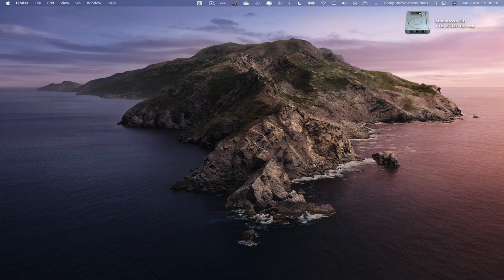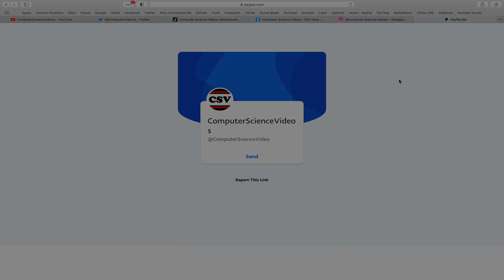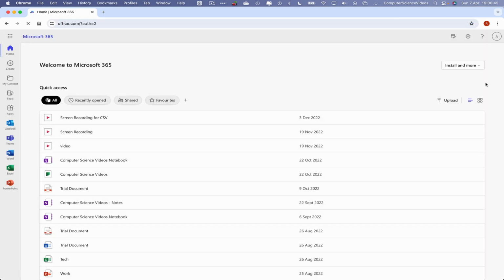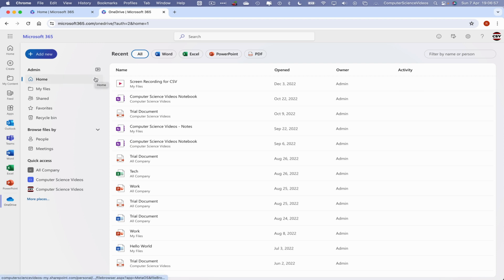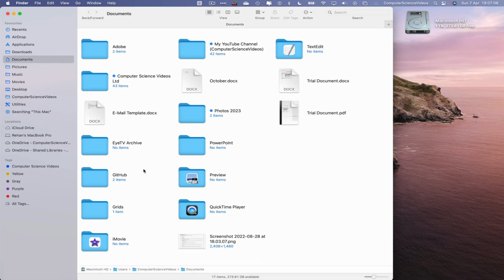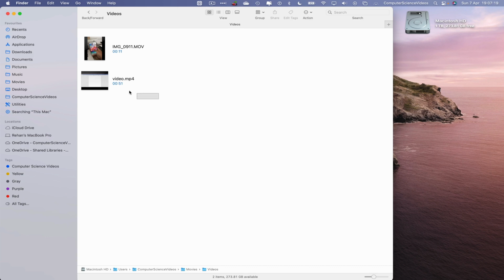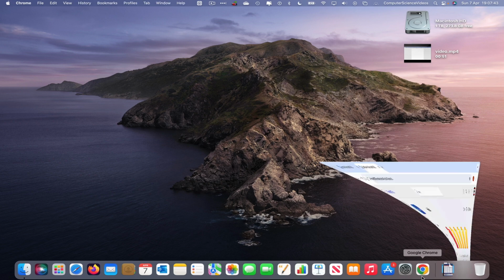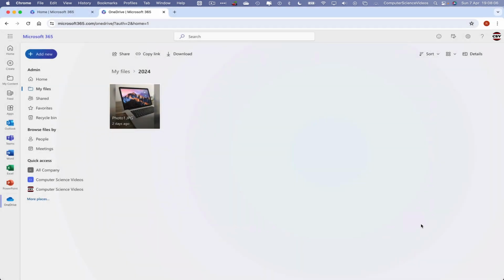How to UPLOAD a Video to OneDrive Using a Mac / Desktop Computer - Basic Tutorial | New